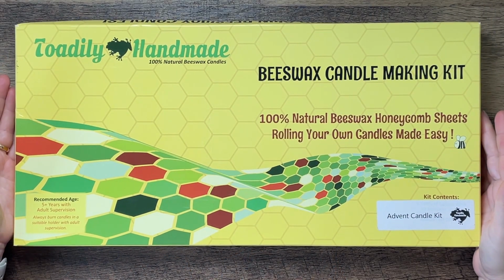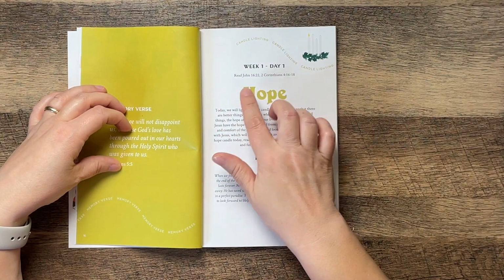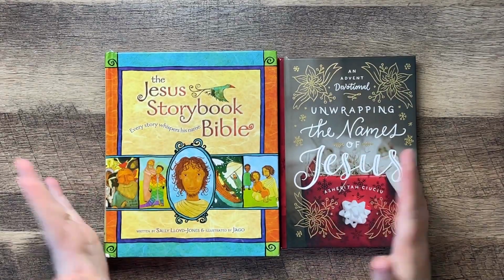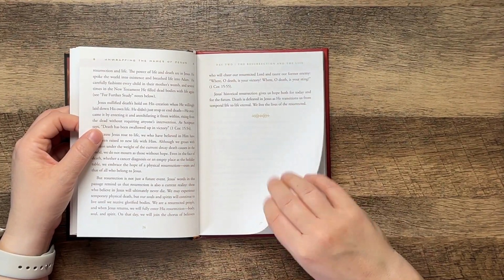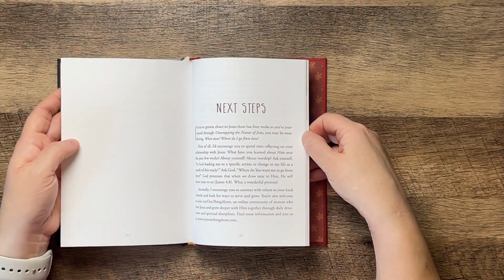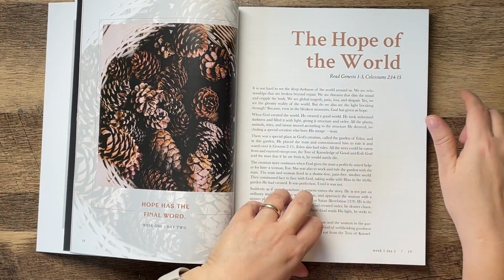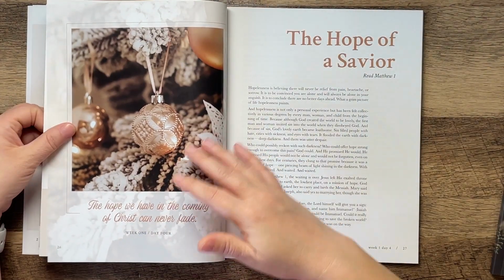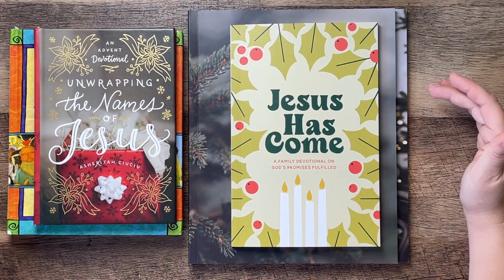2022 ADVENT RESOURCES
All of the resources we will be using for Advent this year!  Links mentioned ⬇️ ⬇️ ⬇️

🟢 LINKS MENTIONED:
*Advent Candle Making Kit
*Jesus Storybook Bible

Favorite Homeschool Tools:
*2 Months Free of Kindle Unlimited
*Pam Barnhill Plan Your Year
*The Brave Learner by Julie Bogart